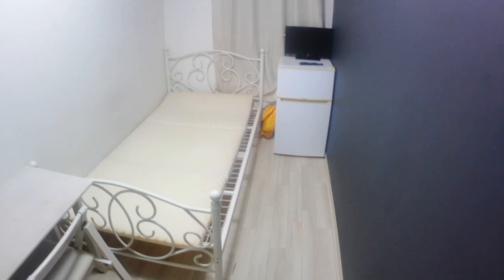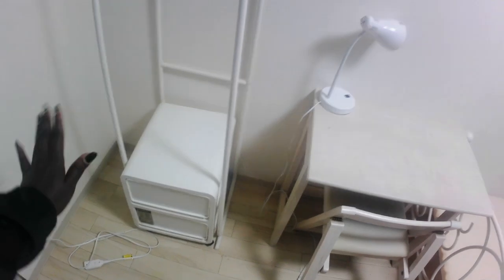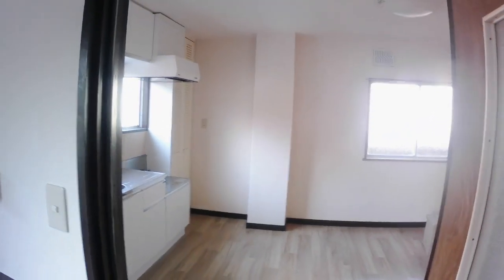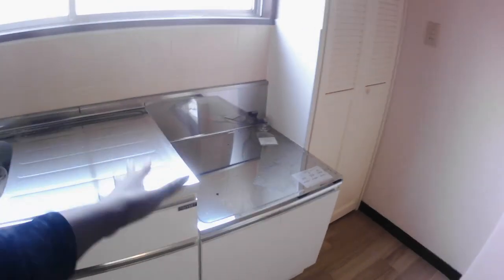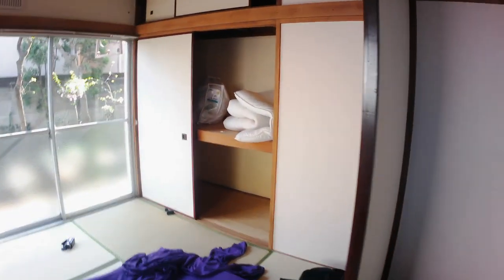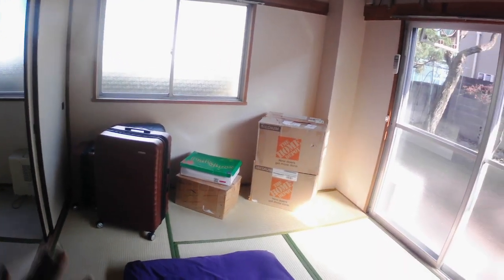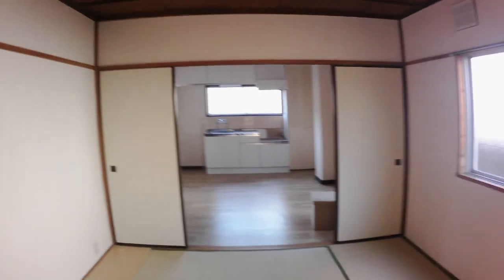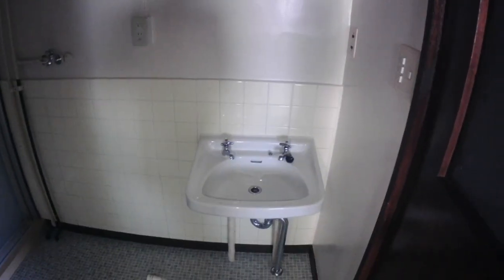Our First Japanese Apartment | Empty 2DK House Tour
It's moving day! We've all seen the tiny apartment tours in Tokyo, but if you want to see a place with a little more space this video is for you. Join us as we move from our cramped sharehouse to a roomy 2DK apartment.

It's where we’ll share videos and pictures of the food we make and our adventures together!

Let's grow together, try new experiences, and taste delicious foods. We'd love to see comments and suggestions for foods you'd like to learn about or locations you want to see.

                    Break - Kola